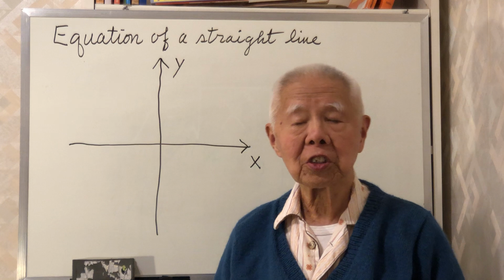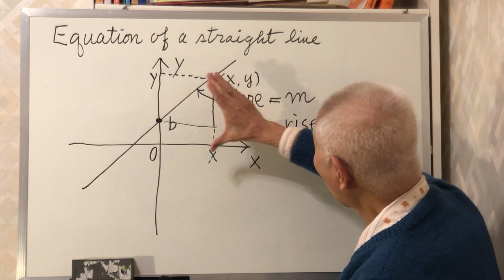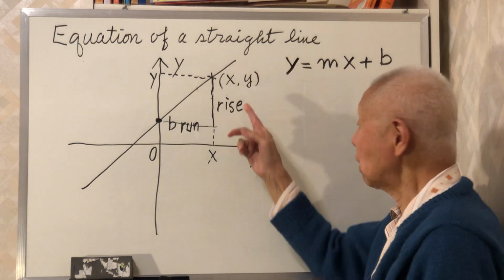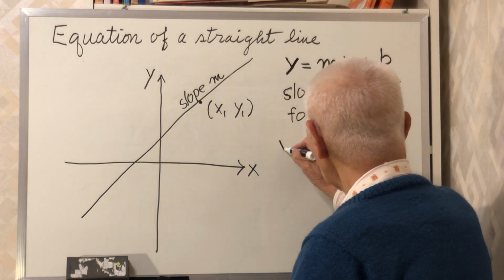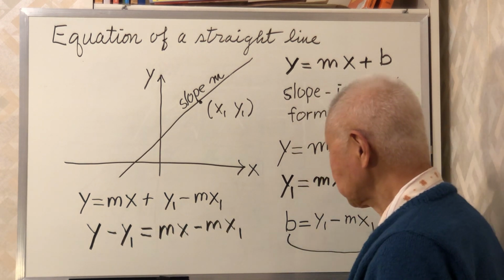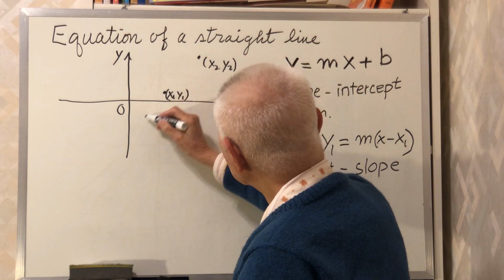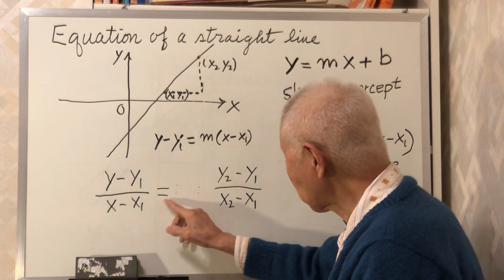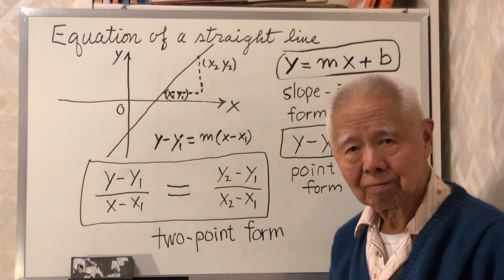Equation of a straight line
3 forms of straight line equations